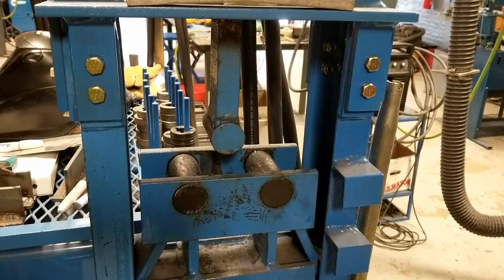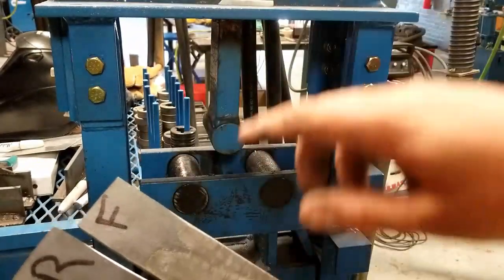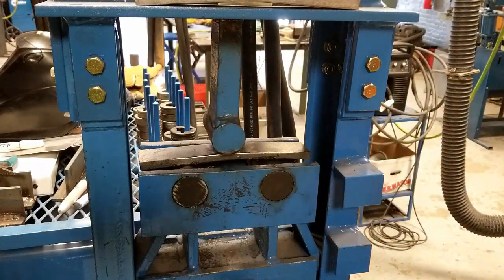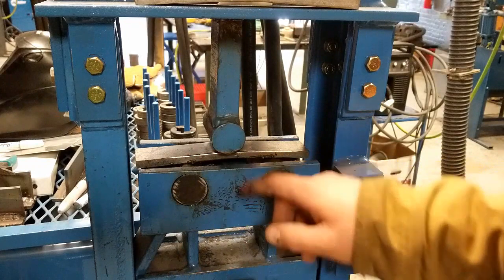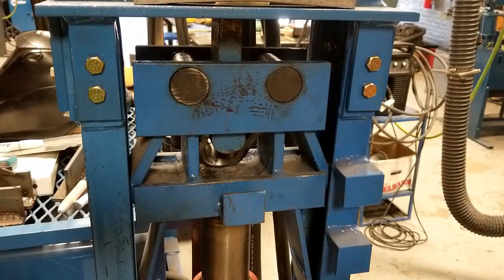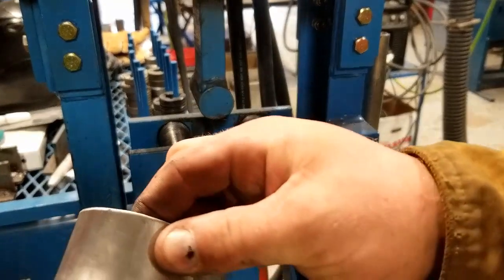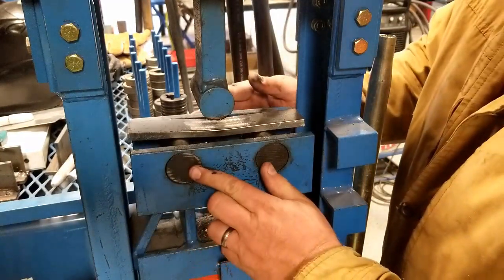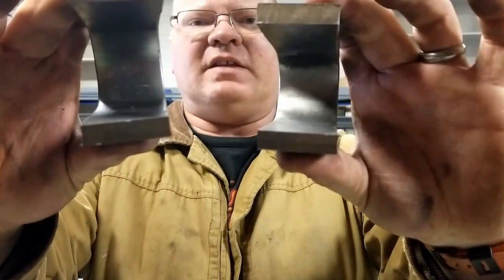Guided Bend Test on 3/8 Weld Coupon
This is the last step for our 1G stick limited thickness plate... the guided bend test at Bath Tech.